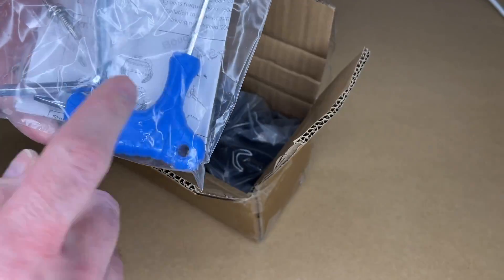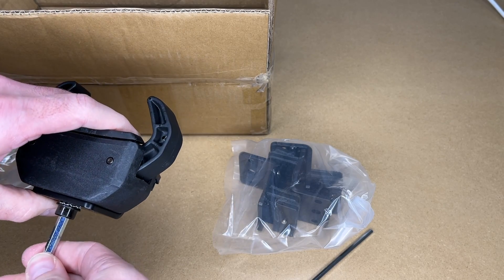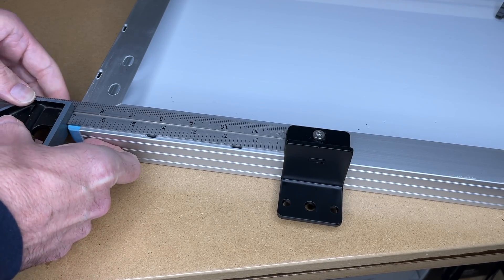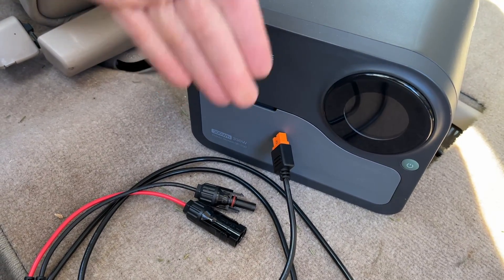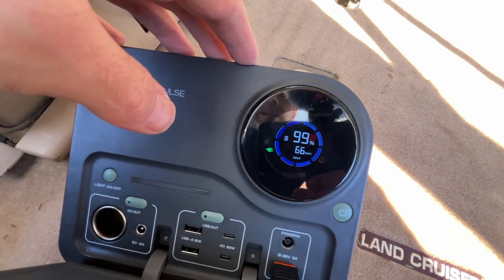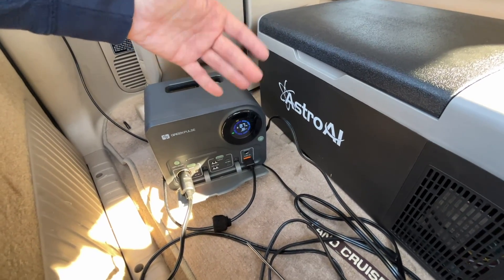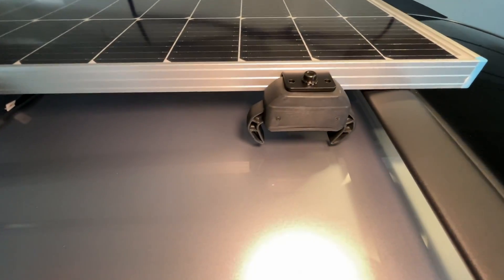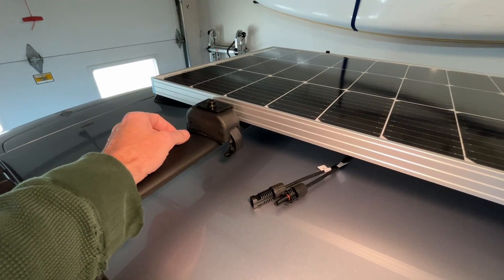BougeRV Crab Roof Rack Solar Panel Mount with No Drilling!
BougeRV Solar Panel Crab Mounting Kit for Cars with Cross Bars, Universal Roof Rack Clamps for Luggage Rack without Drilling, 100 to 200 Watt Solar Panel Mounting Brackets, Auto Off-Grid Solar Systems (Amazon Affiliate)

AstroAI 12 Volt Car Refrigerator, 12V Portable Freezer 16 Quart Camping Fridge 15L (-4℉~68℉) with 12/24V DC & 110V AC for Car, RV, Truck, Van, Boat for Camping, Travel, Fishing Outdoor (Amazon Affiliate)

* Chose the correct connectors and length for your application

00:00 Intro
00:20 Unboxing
00:34 Instructions overview
01:38 Installation of clamps on the solar panel
04:53 Installing panel on Land Cruiser roof rack
06:10 Securing wires
06:23 Connecting to a portable power station
07:23 Routing wires to inside vehicle
08:45 Solar charge test with portable fridge
11:02 Wind noise evaluation
12:03 Removing the solar panel
12:33 Installing on Subaru Outback
14:29 Summary